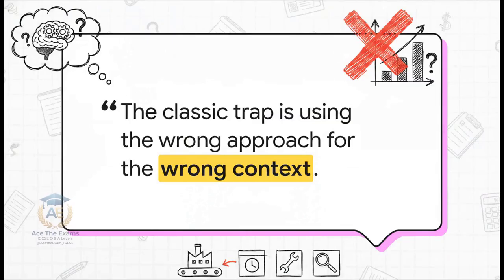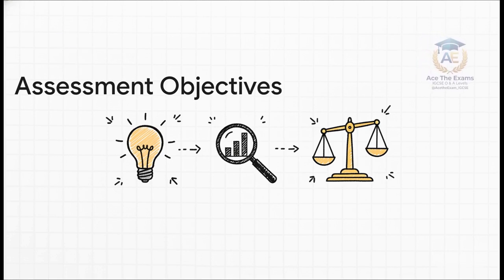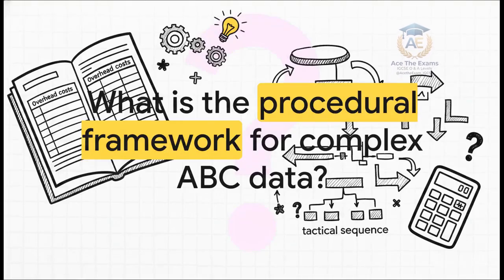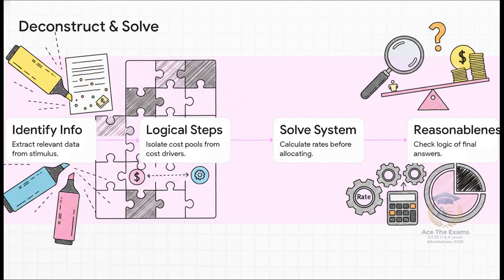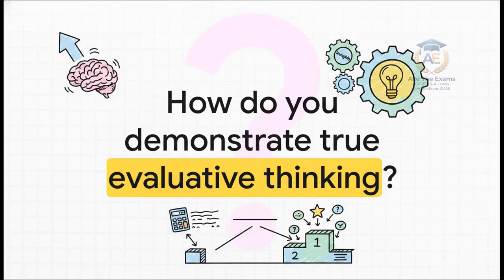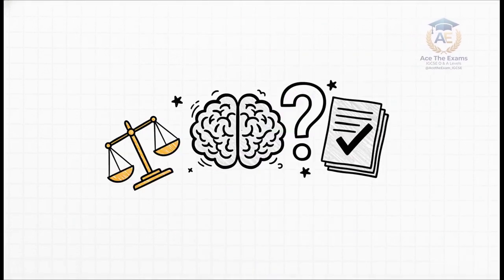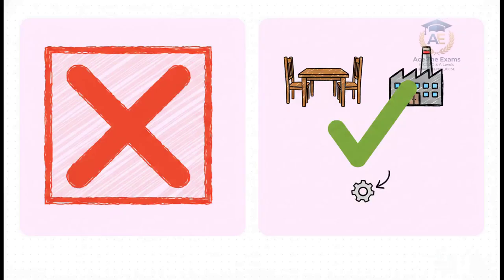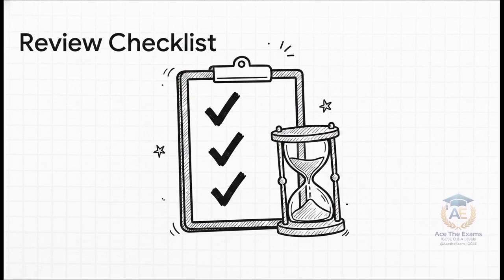Activity Based Costing ABC Cost Drivers Identification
Welcome to Ace The Exams! In this comprehensive structured lesson, we master: Activity Based Costing ABC Cost Drivers Identification.

📚 What You'll Learn in This Video:
- Clear explanations of Activity Based Costing ABC Cost Drivers Identification